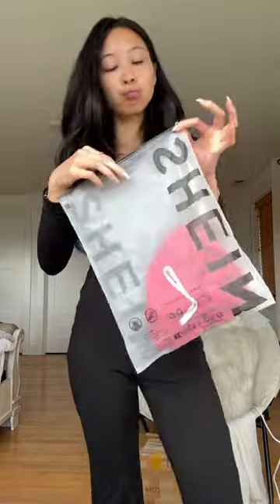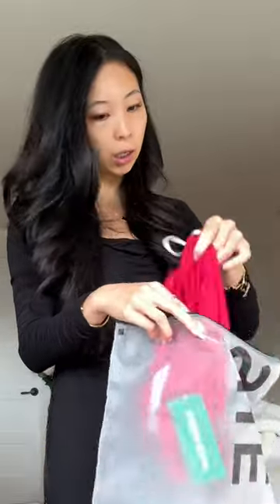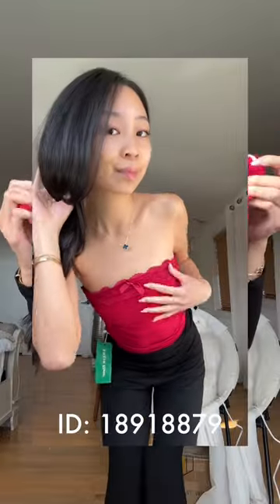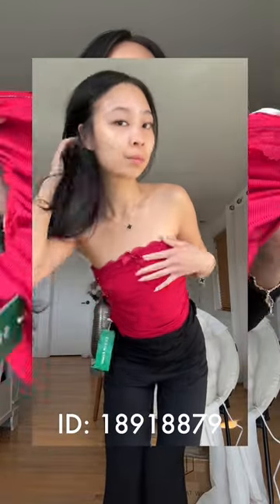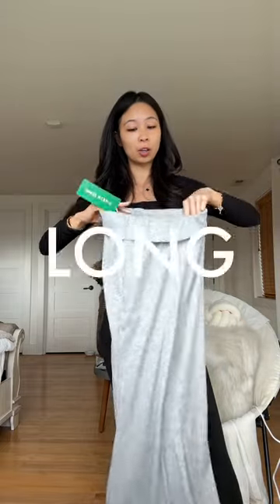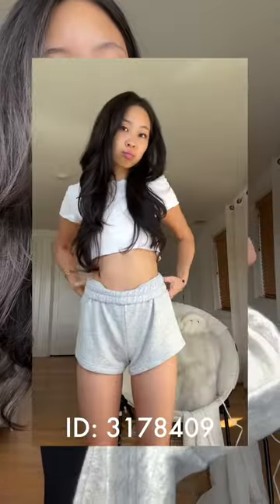ORDERING RANDOM THINGS OFF OF SHEIN... USING CODE 24ANGELICA 😳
ORDERING RANDOM THINGS OFF OF SHEIN... 😳 @SHEINOFFICIAL